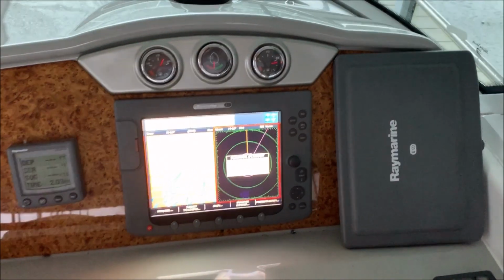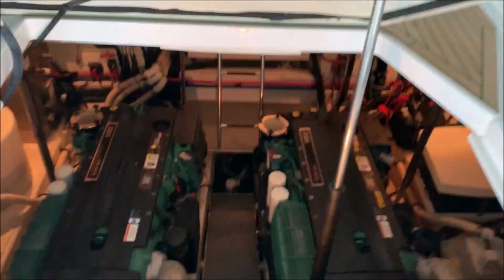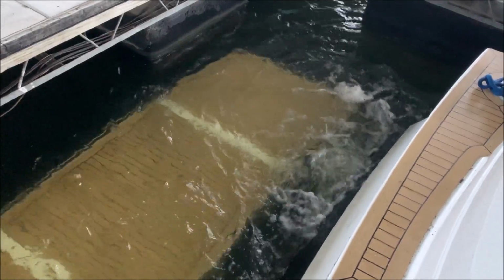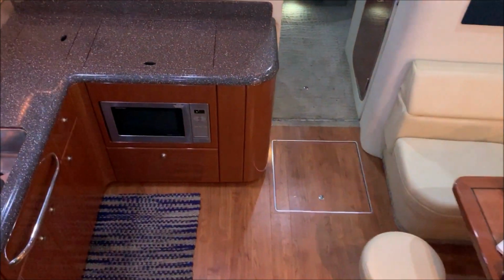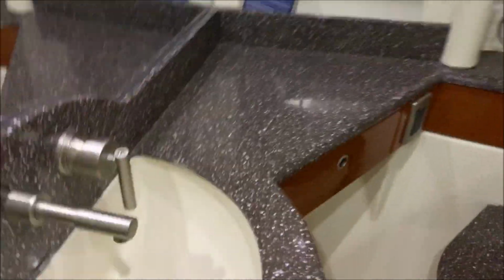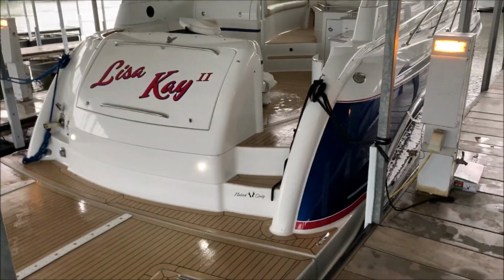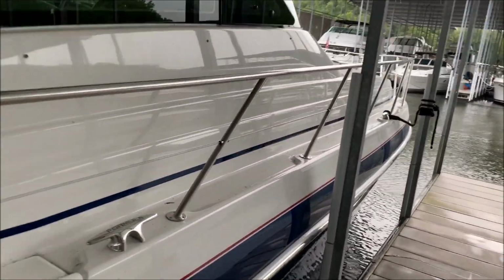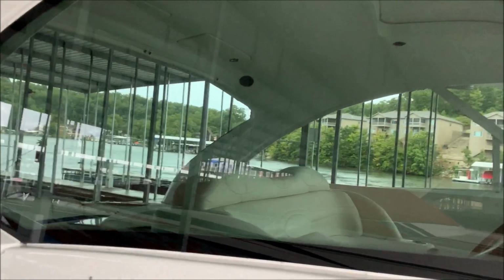45' Formula, 2007 - YS190130 FOR SALE